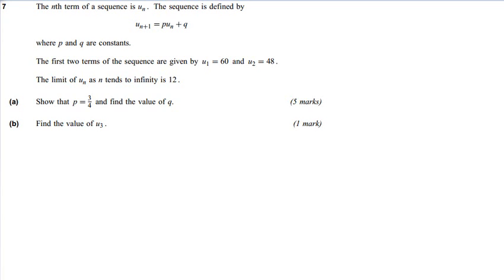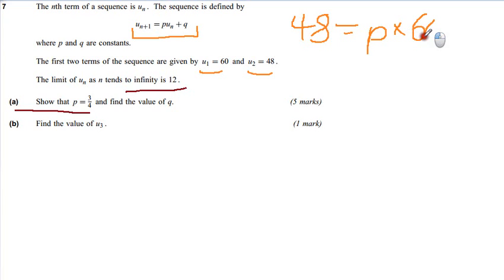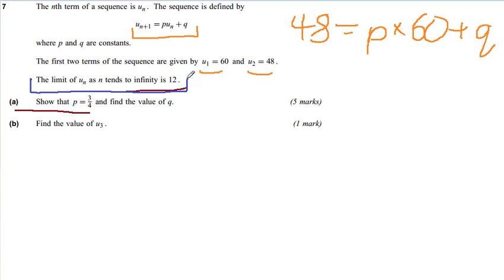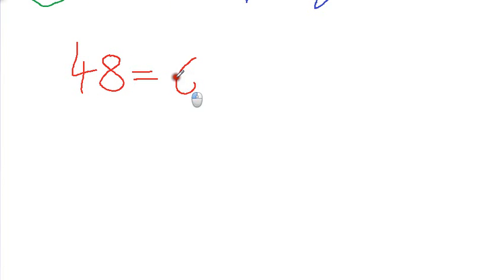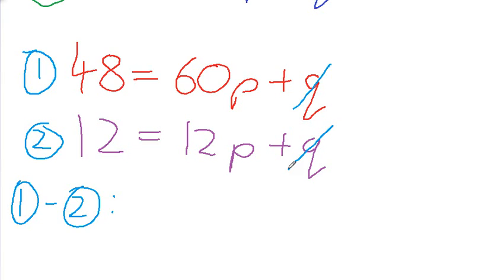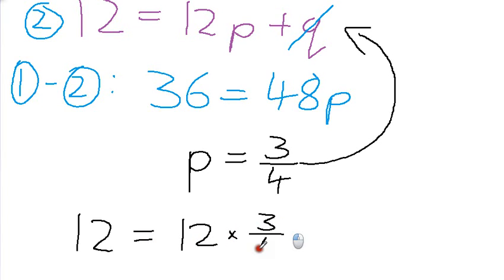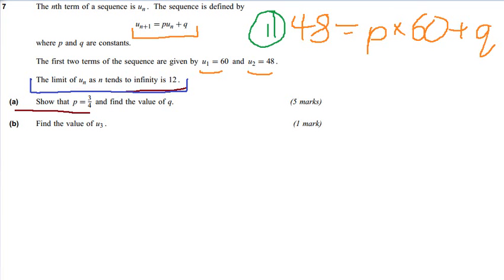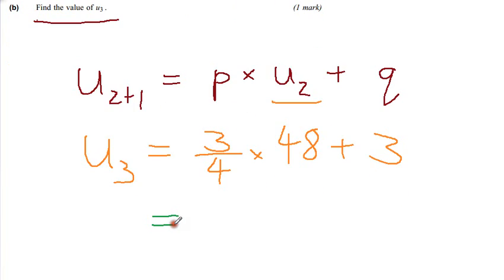AQA MPC2 June 2011 Q7